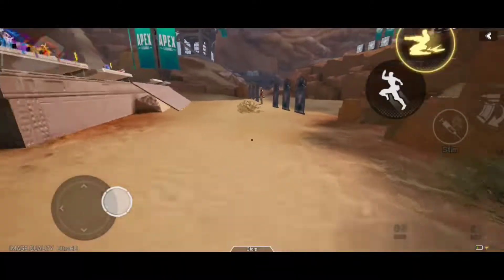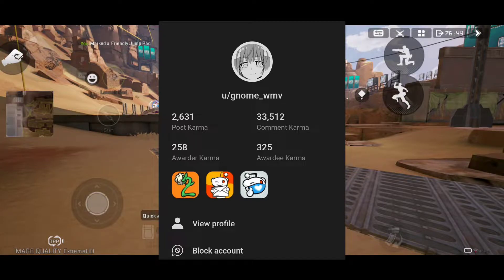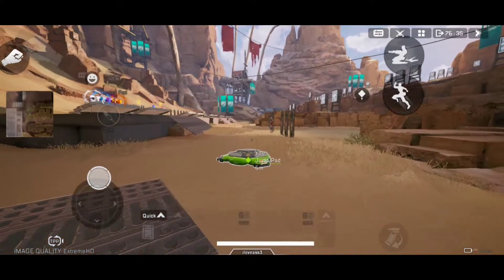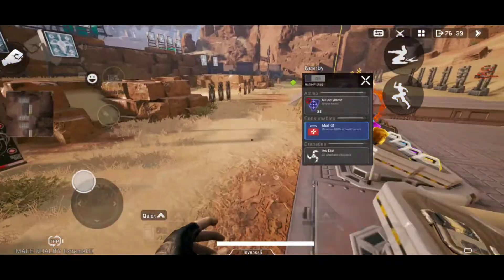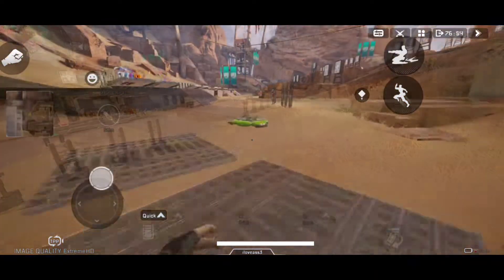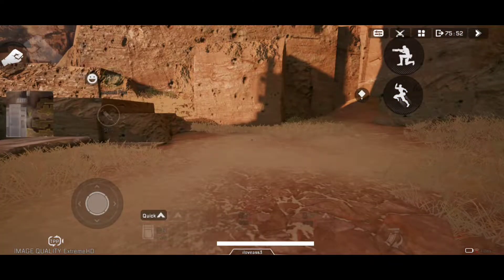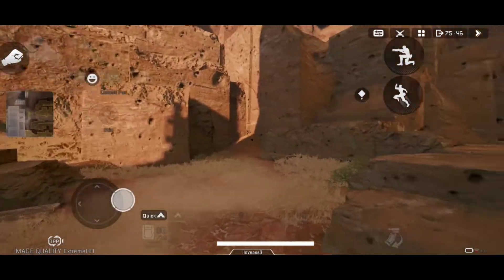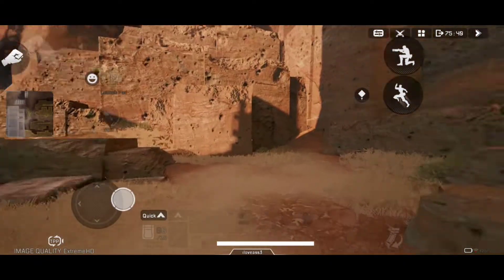Infinite hopping movement tutorial Apex legends mobile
Hey it's Dustee here.. umm drop a sub and waste some time by watching my videos :)

FAQ
Device: Asus ROG 3, Ipad 2021
Editor App: Power director mobile
Recorder: Built-in Screen Recorder
Where are you from? India

A video by Dustee

Time-Stamp :(Ignore if Not)

MetaData : (Ignore)
apexlegendsmobilereleasedate,
apexlegendsmobiledownload,
apexlegendsmobilereleasedateinindia, apexlegendsmobileapkpure,
apexlegendsmobilebeta,
apexlegendsmobilerequirements, apexlegendsmobileearlyaccess,
apexlegendsmobileapk,
apexlegendsmobileapkbeta,
apexlegendsmobileapkdownload, apexlegendsmobileapkbetadownload, apexlegendsmobileapkobb, apexlegendsmobilecompatibledevices,
apexlegendsmobileapkbetadownloadapkpure,
apexlegendsmobileavailablecountries, apexlegendsmobilebetadownload,
apexlegendsmobilebetareleasedate, apexlegendsmobilebetaindia,
apexlegendsmobilebetatester, apexlegendsmobilebetadownloadlink,
apexlegendsmobilebetaapk, apexlegendsmobilebetacountry,
apexlegendsmobileclosedbeta,
apexlegendsmobileclosedbetadownload,
apexlegendsmobilecharacters, apexlegendsmobilecountry,
anexlegendsmobilecrossplatform,
apexlegendsmobileapkbeta, apexlegendsmobileapkdownload,
apexlegendsmobileapkbetadownload, apexlegendsmobileapkobb,
apexlegendsmobileapkbetadownloadapkpure,
apexlegendsmobileavailablecountries,
apexlegendsmobilebetadownload, apexlegendsmobilebetareleasedate,
apexlegendsmobilebetaindia,
apexlegendsmobilebetatester,
apexlegendsmobilebetadownload link, apexlegendsmobilebetaapk, apexlegendsmobilebetacountry, apexlegendsmobilecompatibledevices, apexlegendsmobilegamedownload,
apexlegendsmobileclosedbeta,
apexlegendsmobileclosedbetadownload,
apexlegendsmobilecharacters, apexlegendsmobilecountry,
apexlegendsmobilecrossplatform, apexlegendsmobileclosedbetaindia,
apexlegendsmobilegameplay,
apexlegendsmobilegamereleasedate, apexlegendsmobile,

If you have any Questions or Doubts, You can Ask me in Comments